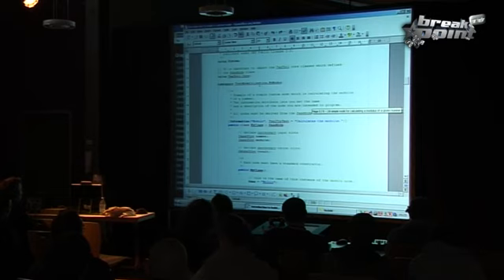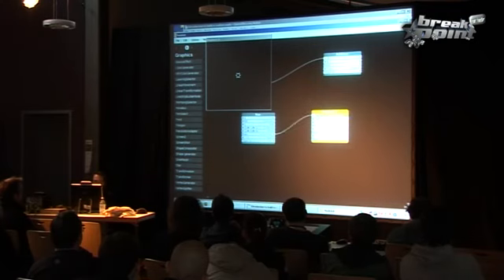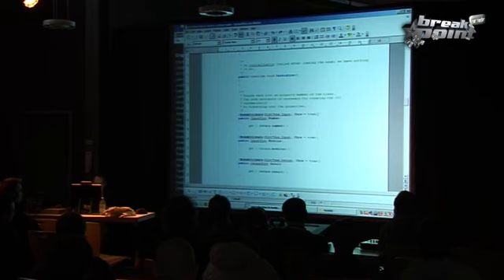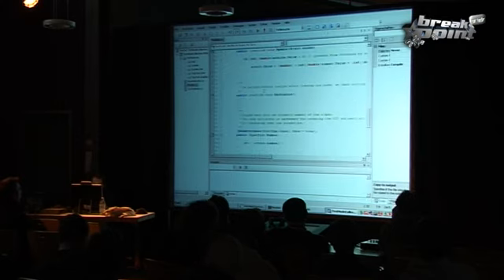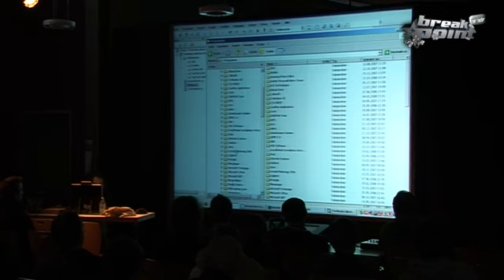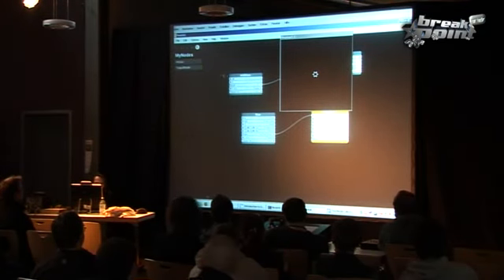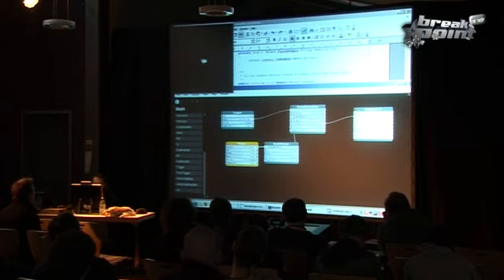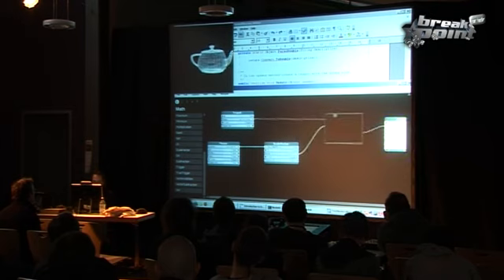Introducing the Nodekit - An Open-Source Node-based Programming Environment ...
Richard Radlherr & Markus Dorninger
"Introducing the Nodekit - An Open-source Node-based Programming Environment for Interactive Graphics"

Richard and Markus will give an introduction to the Nodekit, which is a node-based programming environment for interactive graphics that runs the Tagtool program. Richard, as the lead programmer, will explain the software architecture of the Nodekit and demonstrate how to program your own nodes. Markus, as the application designer, will talk about how the project evolved so far, the implications of offering the software under an Open Source licence and about the future roadmap of the project.

While Richard Radlherr was developing logistics software for Siemens in Austria, Markus Dorninger was building 3D environments for an X-Box game in England. After that, while Richard was working on encryption technology for card readers, Markus was starting to use digital technology for live performances in stage productions. When they met in early 2006, they immediately started to combine their experiences to develop an instrument for live-performance drawing and animating that became known as the Tagtool. When things took off with their various projects, they founded the company OMA International GmbH together with friends, with the aim or further exploring the field of tension between art and technology.